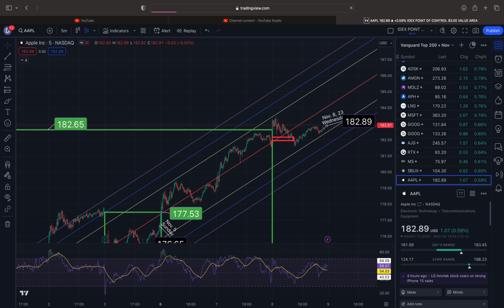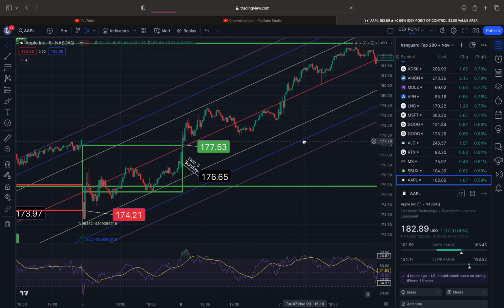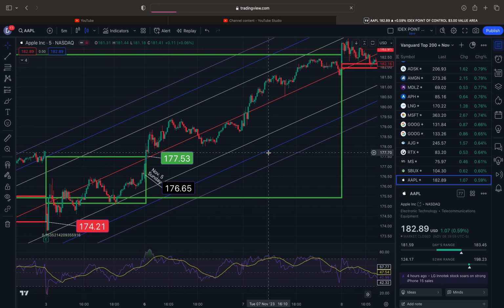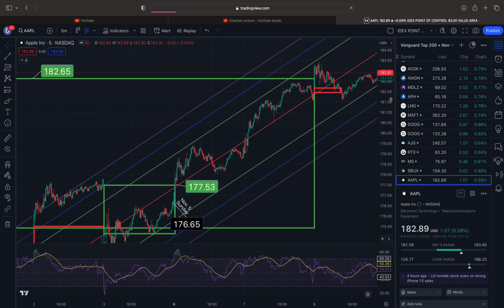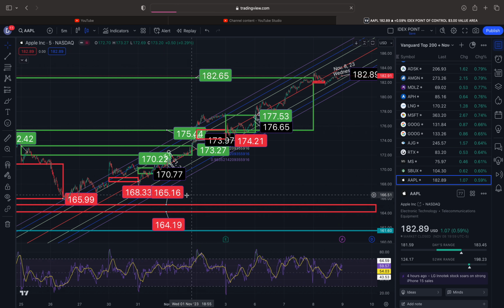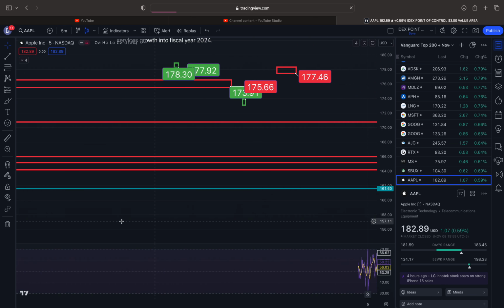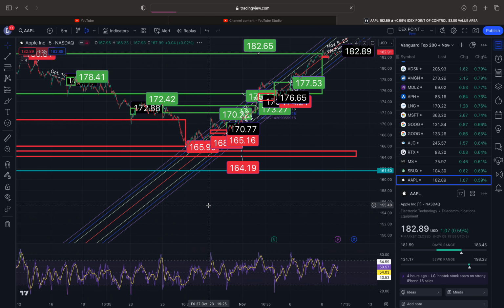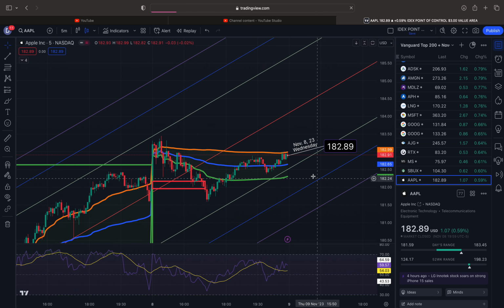$182.89 AAPL | Price Targets For Thursday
This is technical analysis. We like to share opinions and ideas. What are you trading?